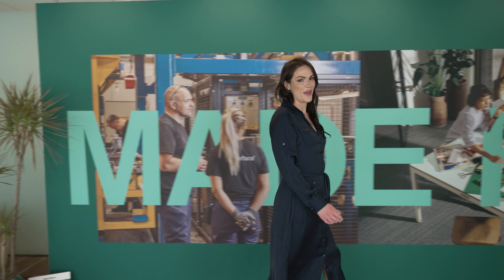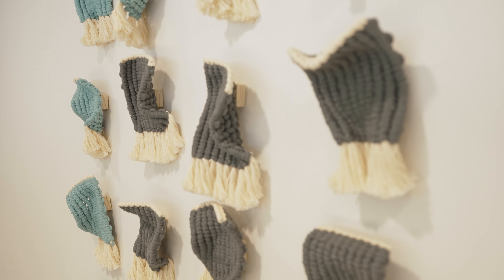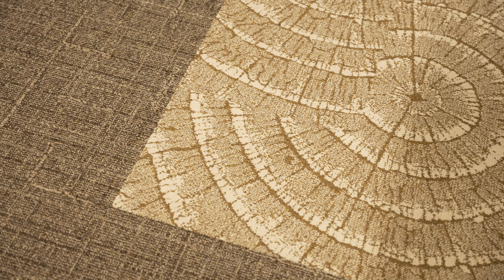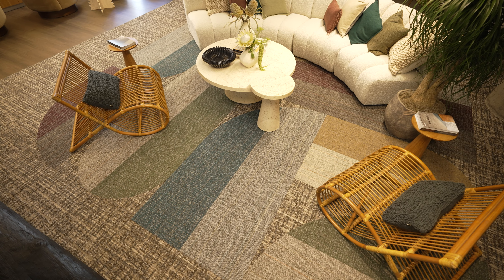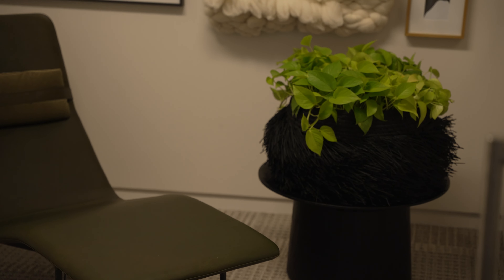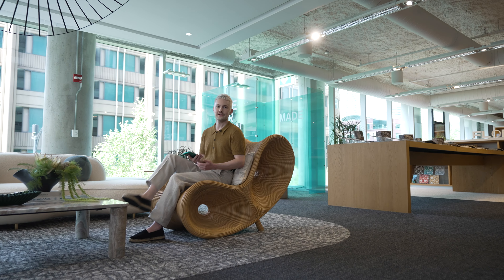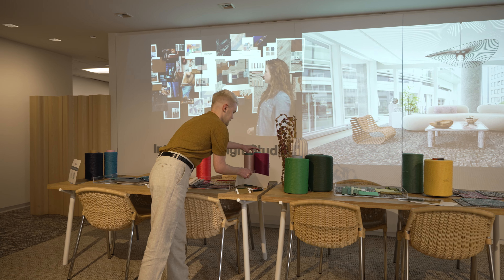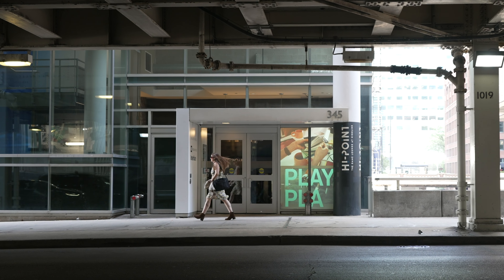Interface Showroom Tour with DesignTV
Take a closer look at our Chicago showroom and new products on display during NeoCon and Design Days 2024.